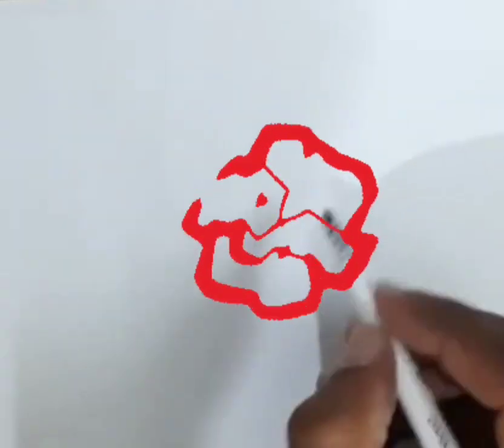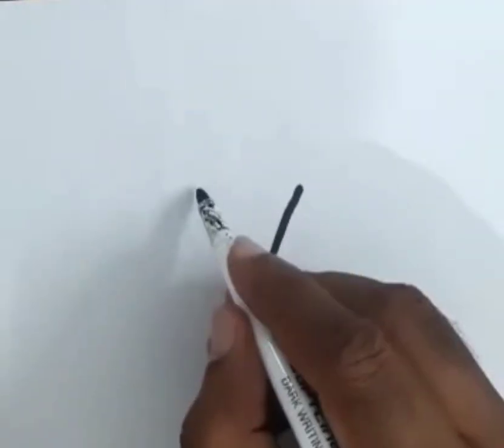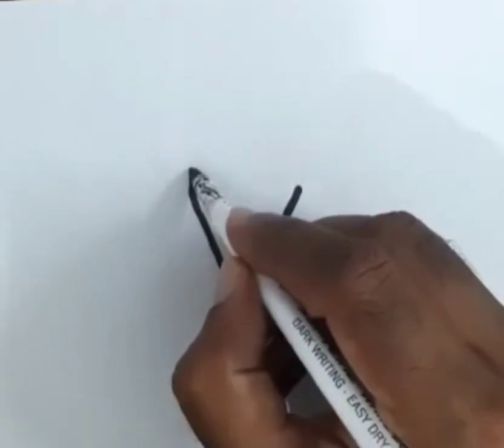ICE CREAM FOR KIDS Drawing / Bolalar uchun muzqaymoq rasm chizish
Draw,drawing,drawpicture,pic